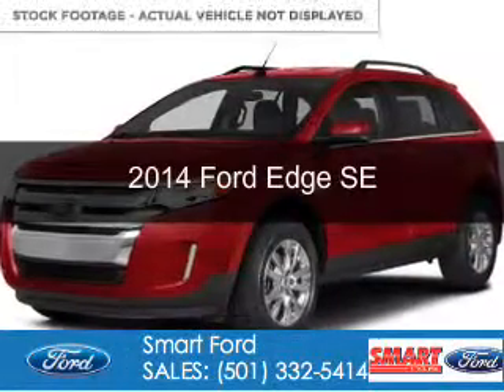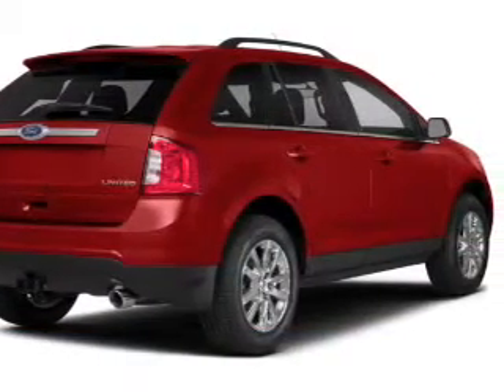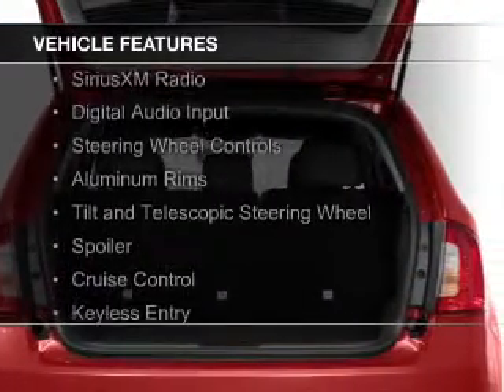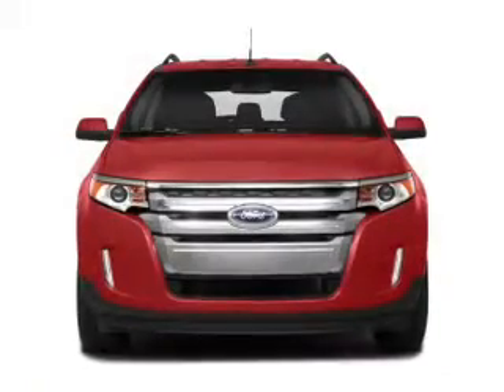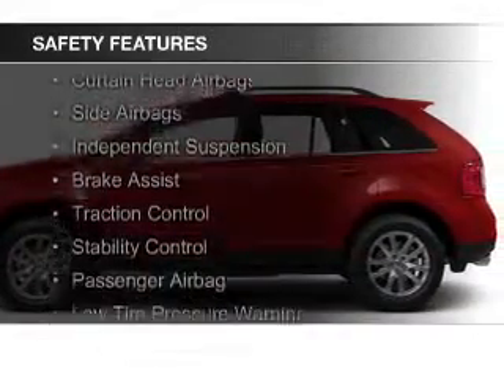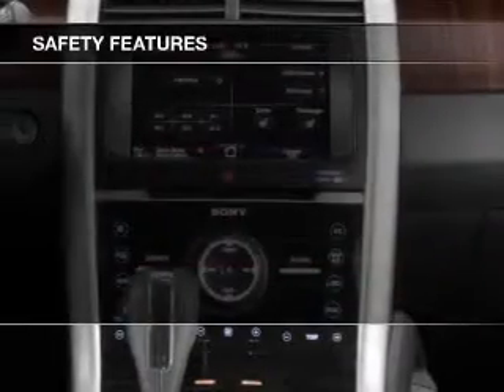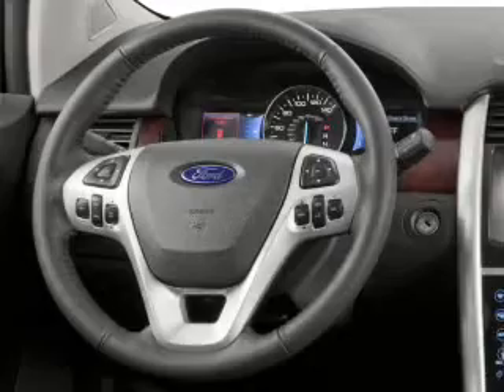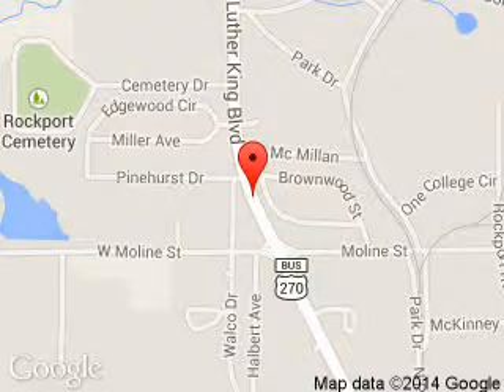2014 Ford Edge - Malvern AR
Phone:
Year: 2014
Make: Ford
Model: Edge
Trim: SE
Engine: 3.5 liter 6 cylinder 24 valve
Transmission: 6-Speed Automatic
Color: White
Mileage: 3
Address:
1103 Martin Luther King Blvd.